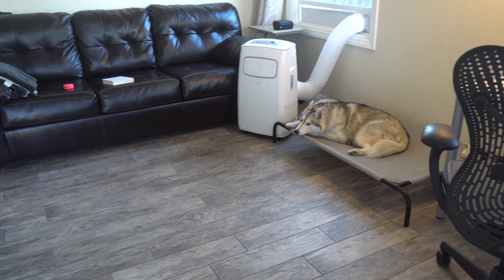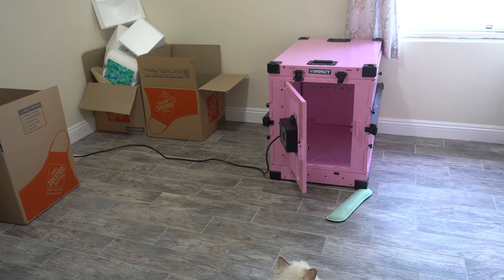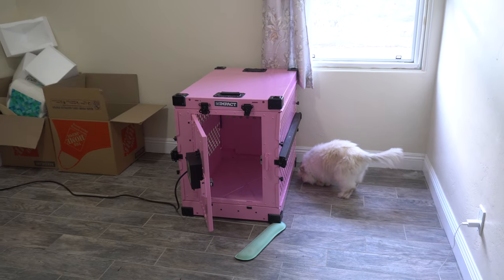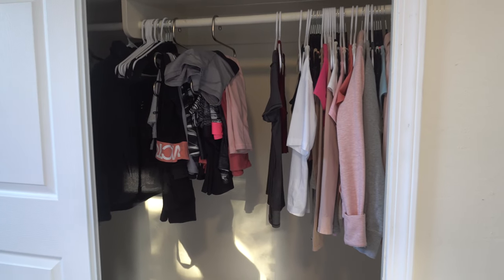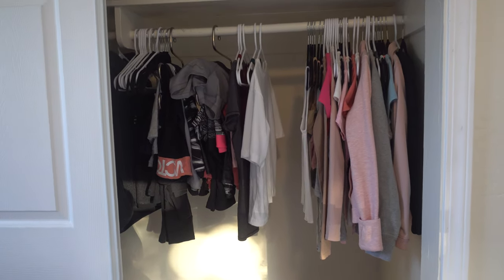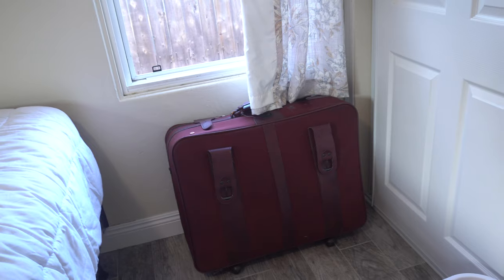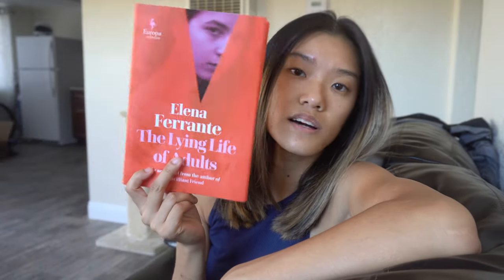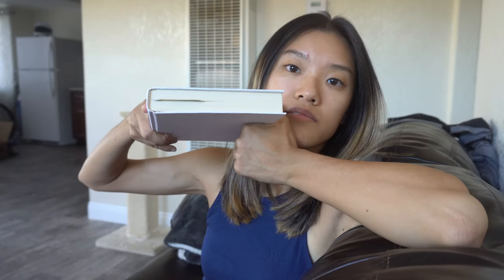Kittens Next Week!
-- Links! --